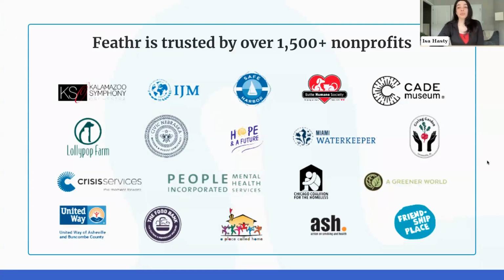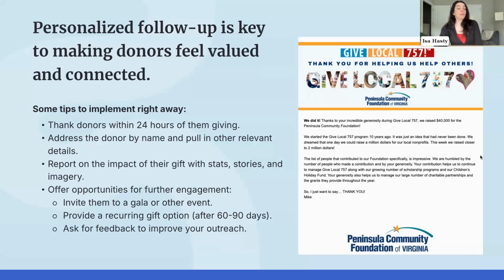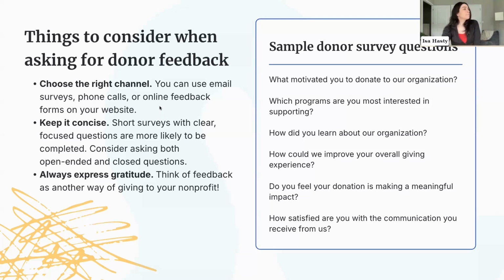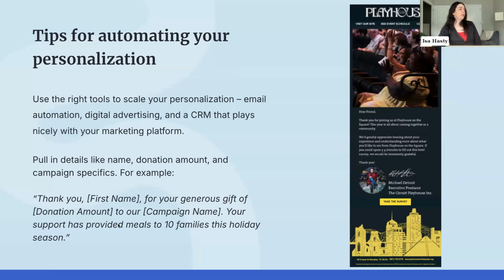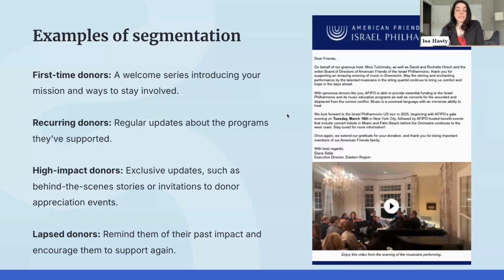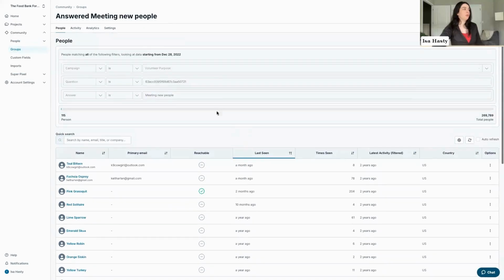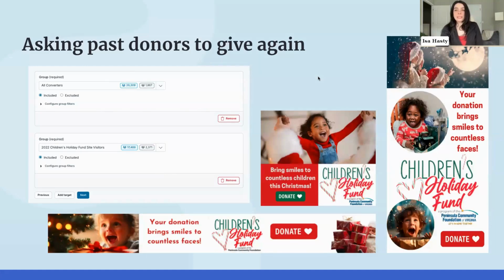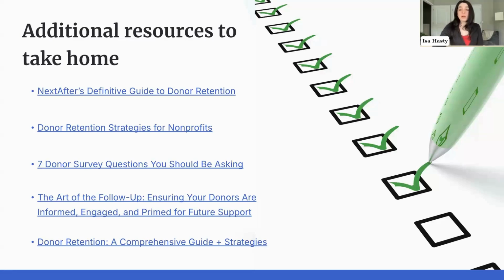Turning Holiday Donors into Lifelong Supporters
The holiday season is one of the most generous times of the year for nonprofits, but how can you ensure those one-time holiday donors stay engaged long after the season ends? Join us for this insightful webinar where we explore proven strategies to nurture and retain your holiday donors, turning them into lifelong supporters of your cause.

In this session, you’ll learn:

- How to create personalized follow-up campaigns to keep donors engaged.
- The power of segmentation and targeted messaging to drive long-term retention.
- Tips for leveraging tools like CRM retargeting and site retargeting to stay top-of-mind.
- Real-world examples of nonprofits that have successfully turned seasonal giving into sustained support.

Don’t let the momentum of your holiday campaigns fade. Discover actionable tactics to build lasting donor relationships and grow your impact year-round.

// ABOUT FEATHR

Nonprofits and associations use Feathr’s digital marketing tools to increase awareness, boost online donations, promote events, recruit volunteers, and ultimately do more good. Feathr simplifies promotions by providing a central place to manage digital advertising, email marketing, and peer-to-peer campaigns, as well as build ads, landing pages, and more.